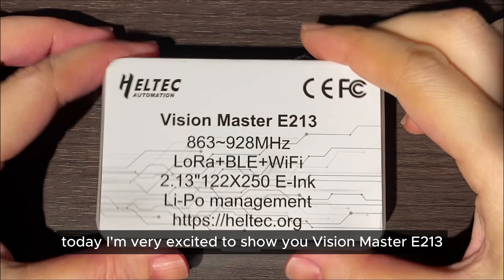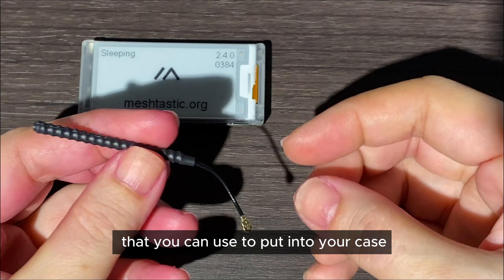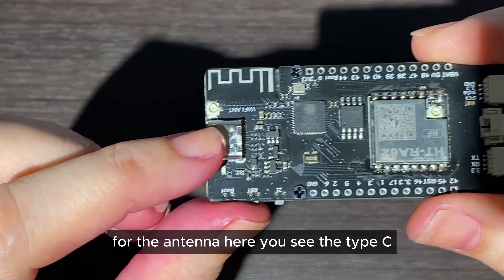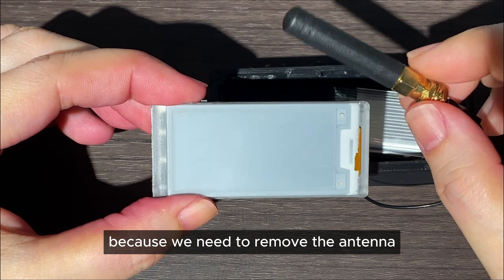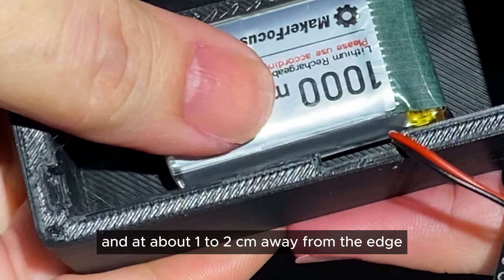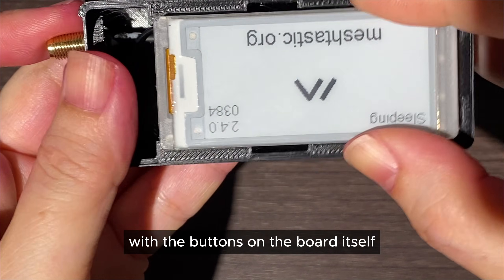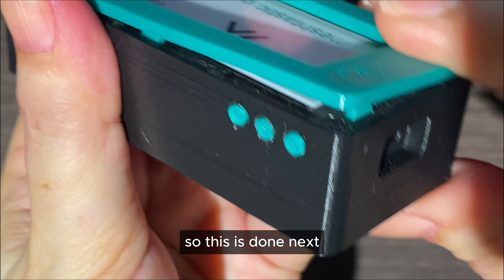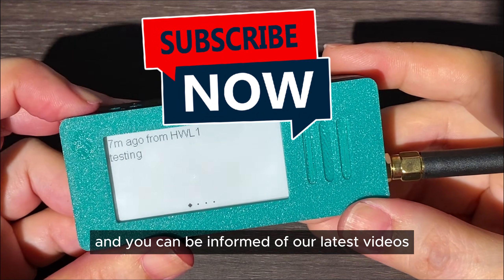The New Vision Master E213 : Meshtastic with a Smarter and Larger eInk Screen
In this video, I will show you the Vision Master E213 from Heltec, a newly released device with an EInk Screen that is larger and conserve battery much better than Heltec V3. I will show you how to install it into the 3D Printed Case that I have designed.

The Vision Master E213 also comes improved partial refresh for its eInk screen,  GPIO Pins - great for people who wants to add on things like buzzers, vibramotors and sensors (which is an improvement over the previous Wireless Paper from Heltec) - making your device overall smarter than the older wireless paper.

Vision Master E213

3D Printed Enclosure Files (I designed & released it on 19 July 2024)